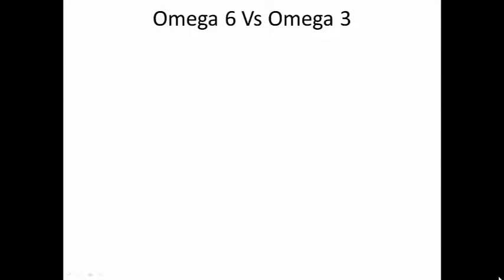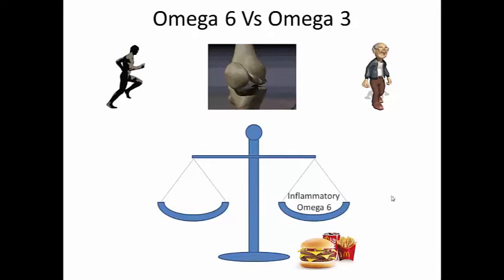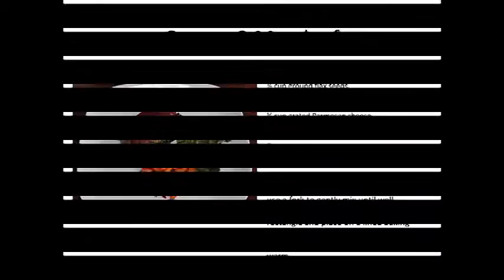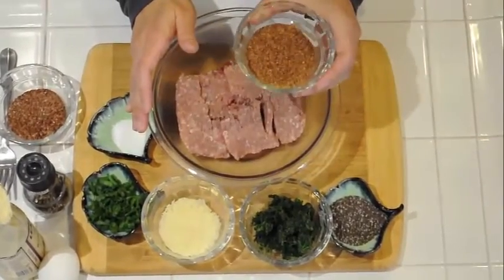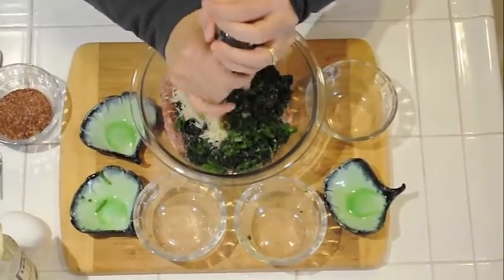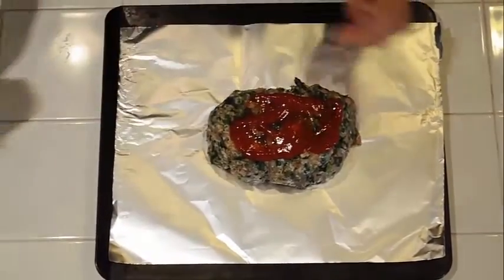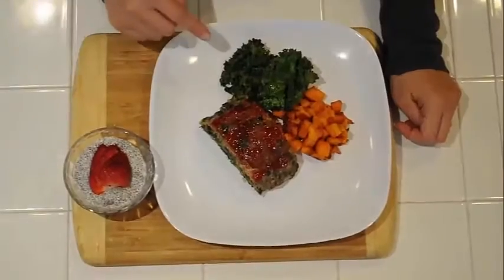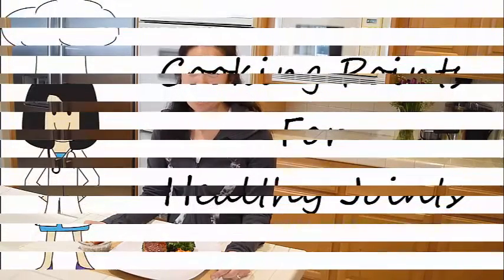Cooking Points for Healthy Joints: Episode 3 - Omega-3 Meatloaf and Chia Pudding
Dr Christine Leehealey, a Board-certified rheumatologist, addresses a common question that her patients ask: What foods should they eat to help their arthritis pain? In this episode I discuss what happens to your painful joints on a cellular level when you eat too much omega-6.  I show you how to make omega-3 meatloaf and chia seed pudding.